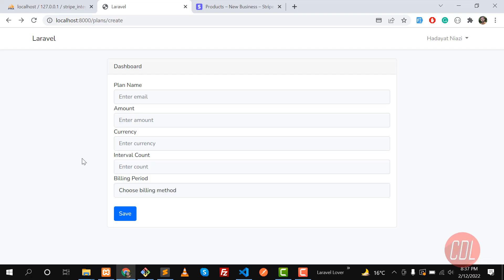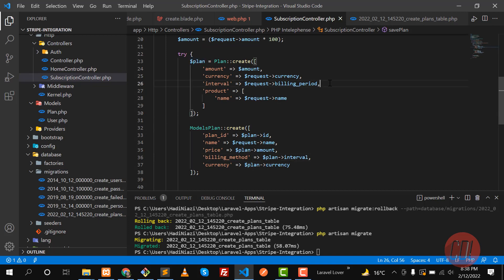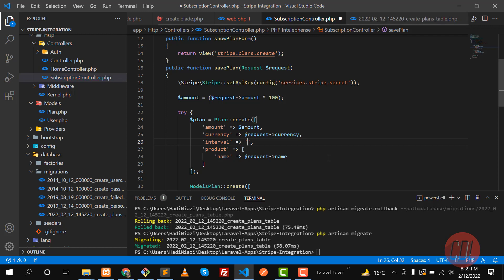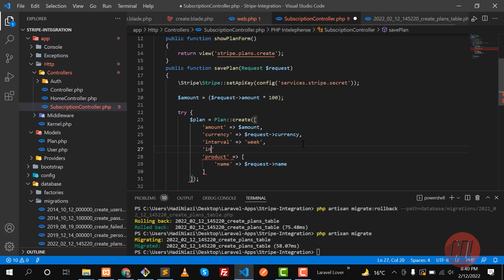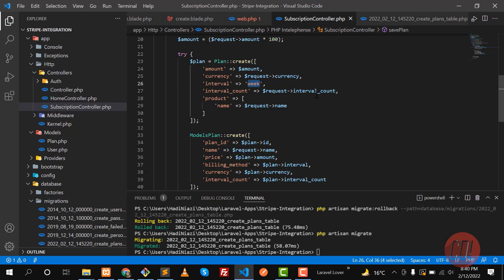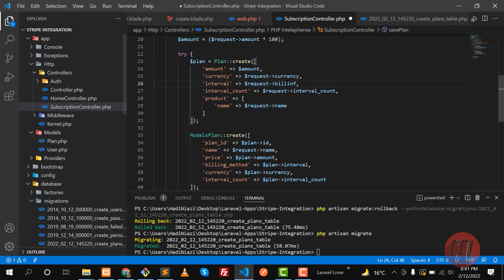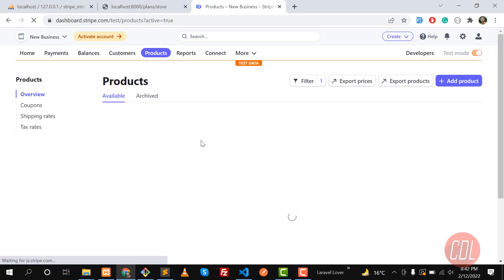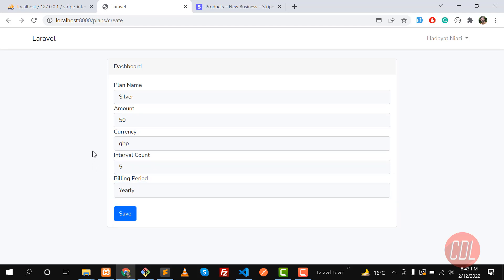(09) Stripe Integration in Laravel | Set Plan Interval Count in Stripe | Stripe Subscription series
Laravel 9 Cashier Stripe Subscription Tutorial
In this tutorial, i am going to share with you how to integrate Stripe subscription using Laravel Cashier in laravel application. In this example, i will show you the example of stripe subscription using laravel cashier in laravel 9.

Laravel Cashier Paddle provides an expressive, fluent interface to stripe subscription billing services. It handles almost all of the boilerplate subscription billing code you are dreading. In addition to basic subscription management, Cashier can handle: coupons, swapping subscription, subscription "quantities", cancellation grace periods, and more.

In this article, i will show you laravel 7 cashier with stripe subscription. So Let's follow bellow step by step.

Laravel Stripe

Laravel guide